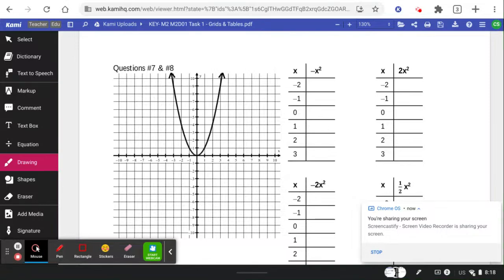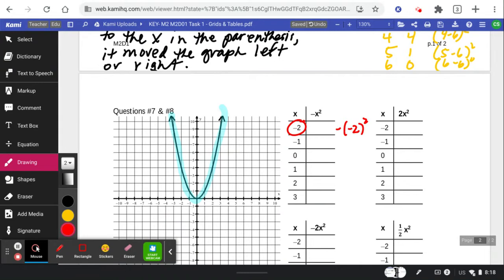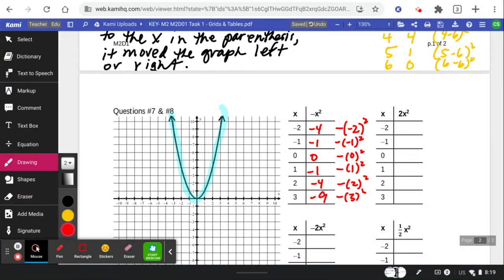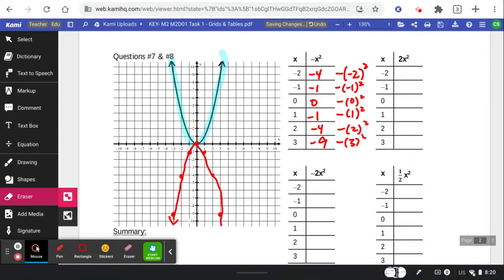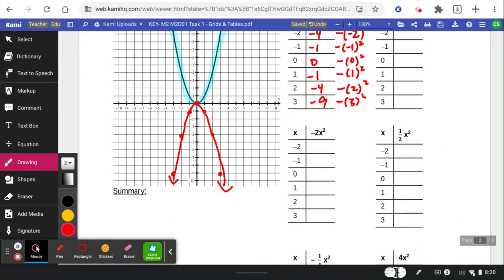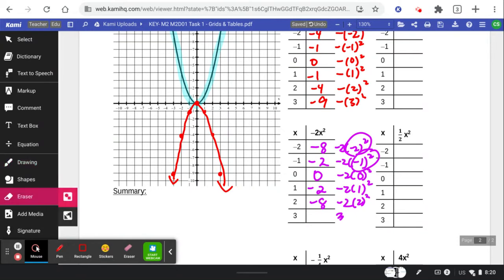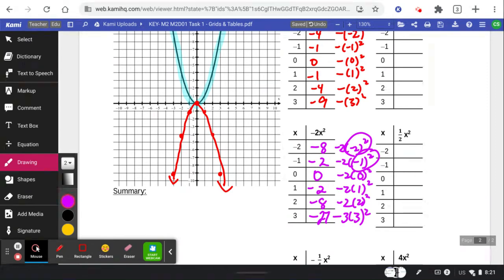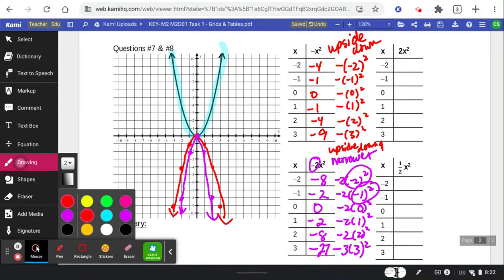M2 Transformations of Parabola negative a and a greater than one